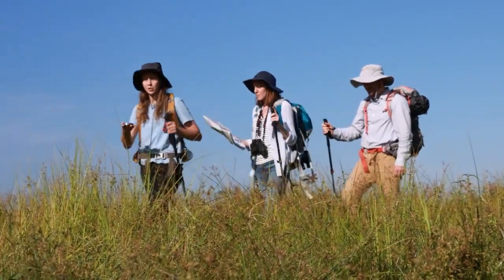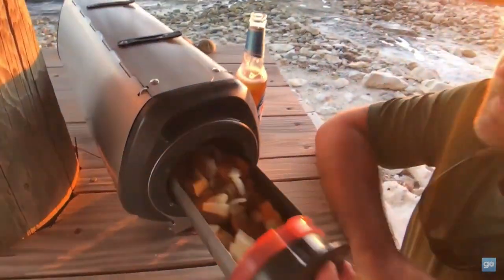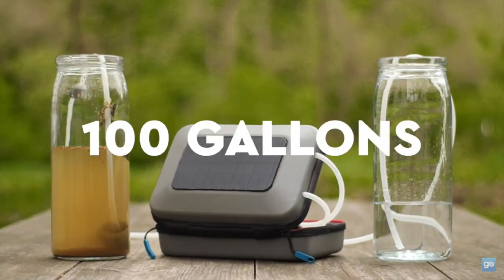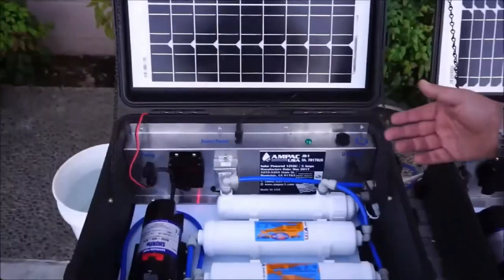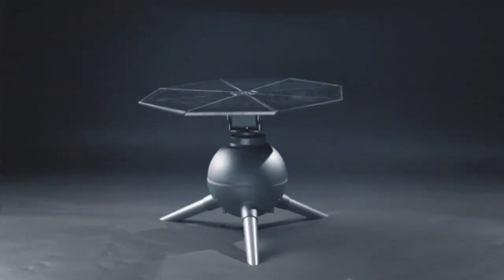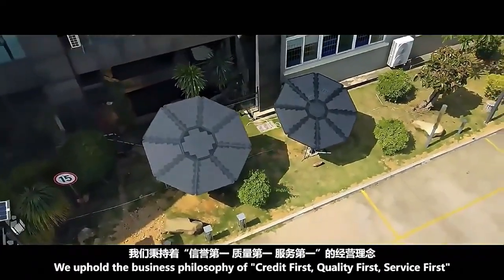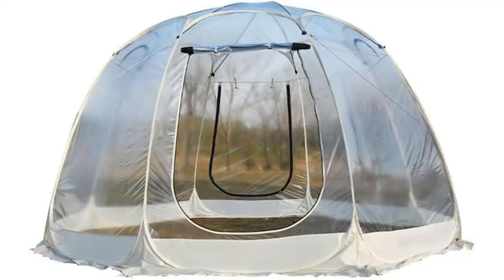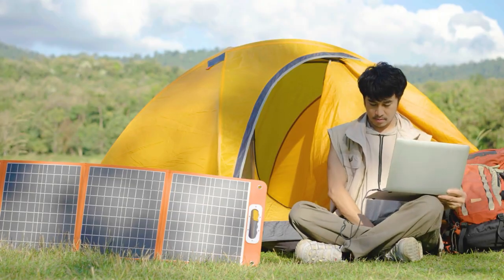Coolest Solar gadgets 2025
In this video we look at some of the coolest solar outdoor gadgets.

1. Solar Oven
2. Solar Water Purifier
3. Solar Tracking Devices
4. Solar Parasols
5. Transparent Solar Tents